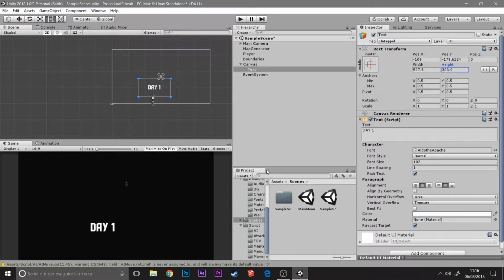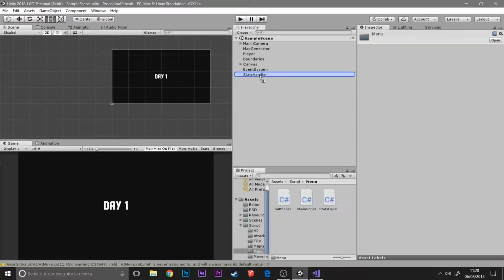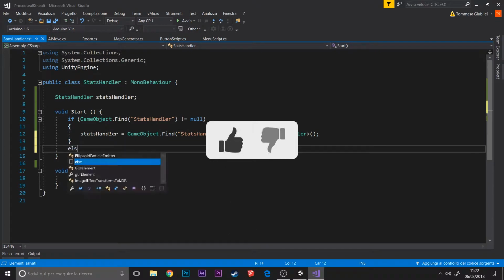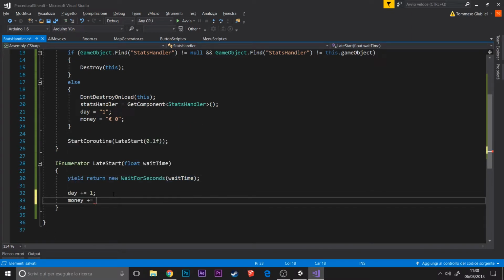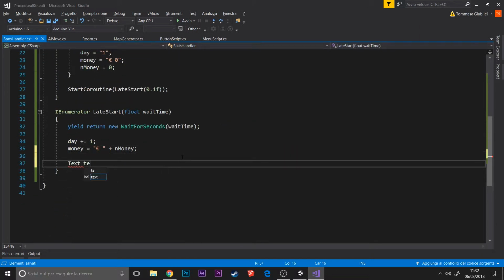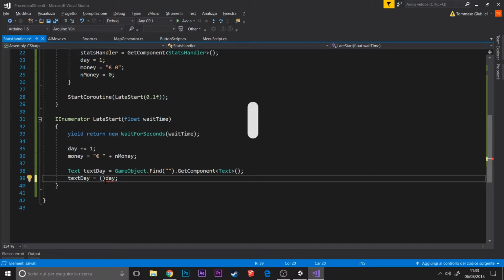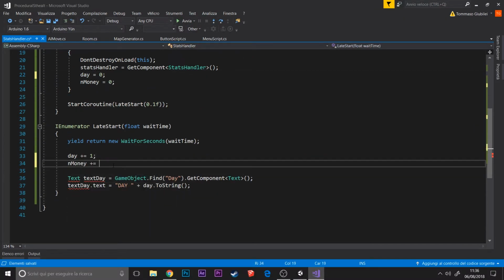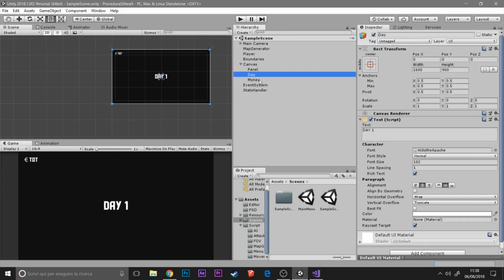[EN] The first script - When you start a game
Today we are making the first script for when we start a new game.